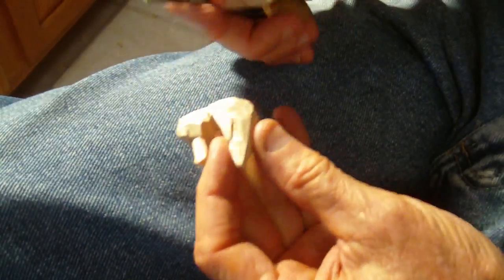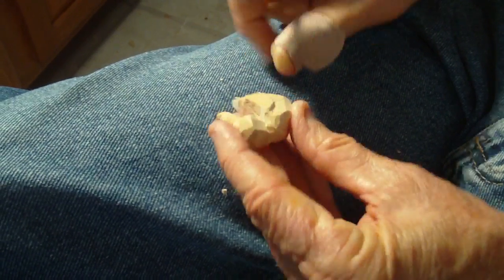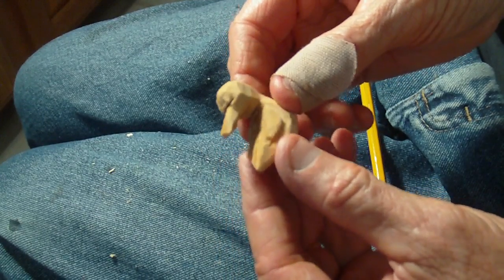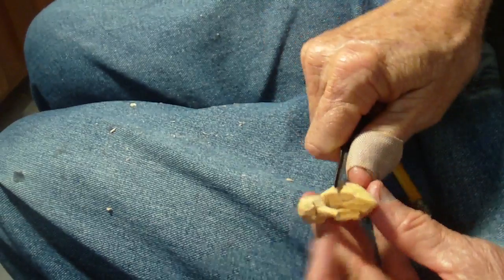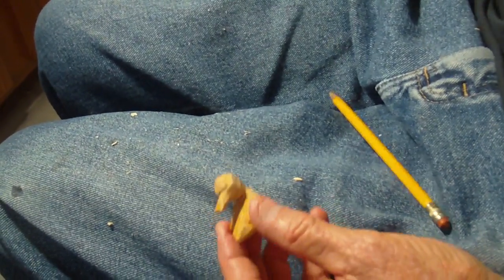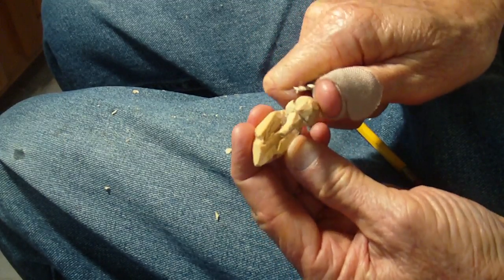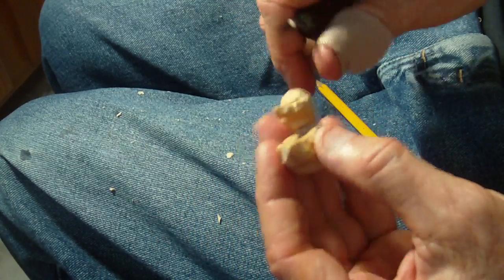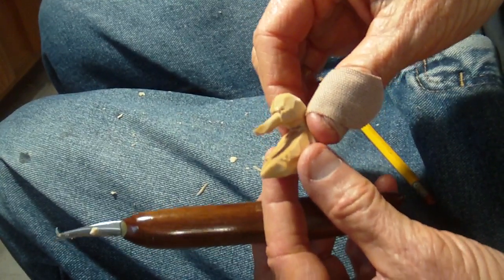Carving A Tiny Shore Bird (conclusion )